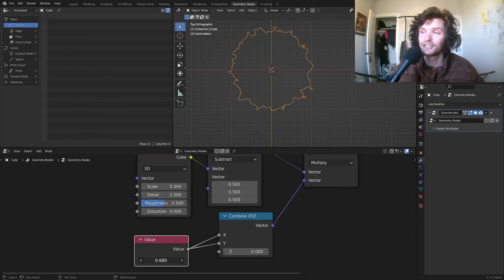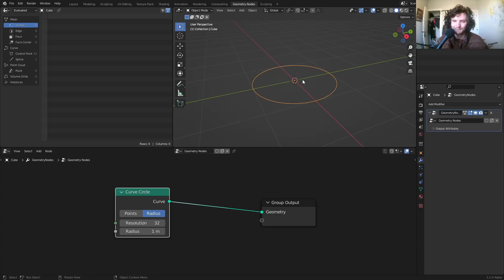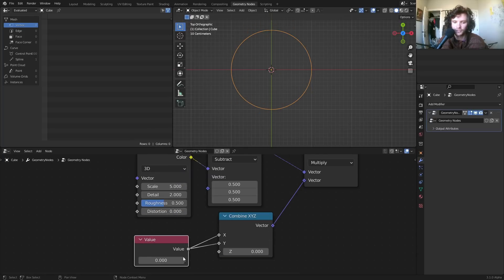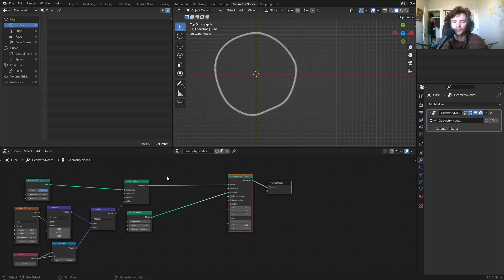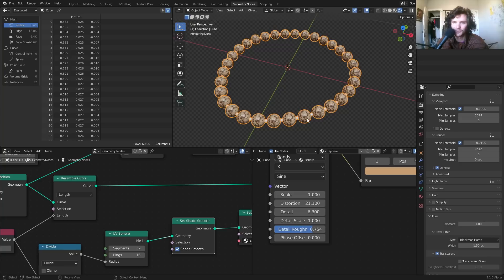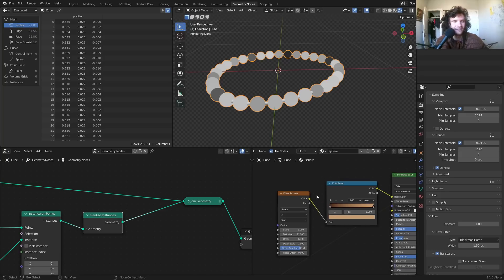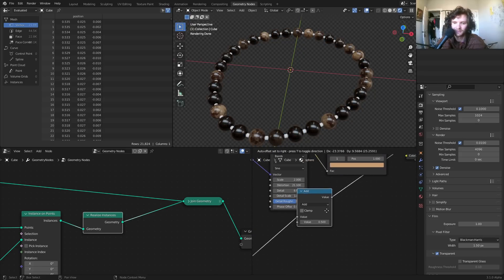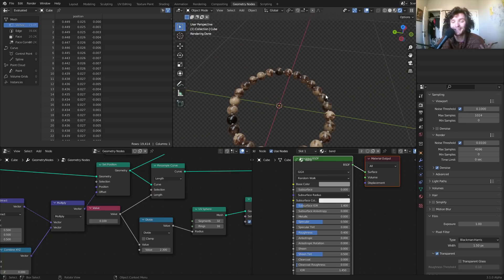INSANE Bracelets - Blender 3.0 Geometry Nodes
for the 1 person who needed this tut, your welcome